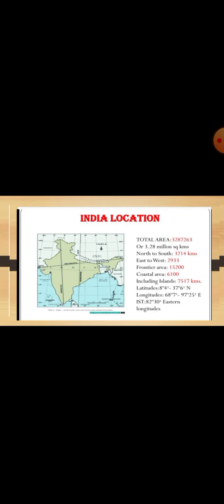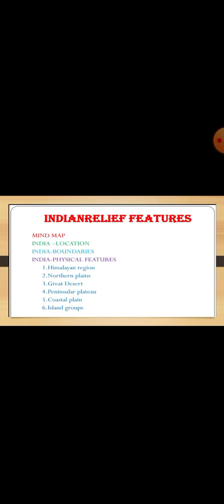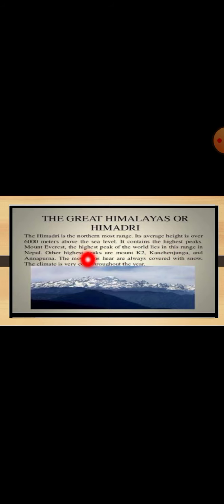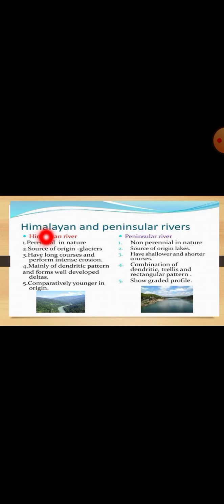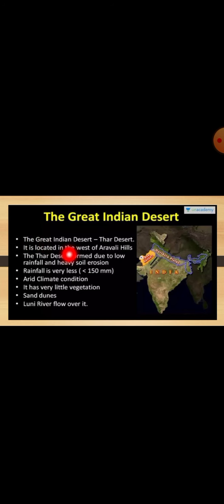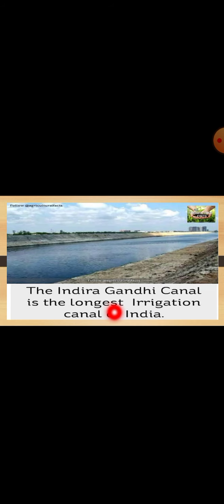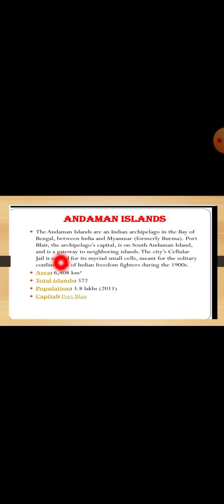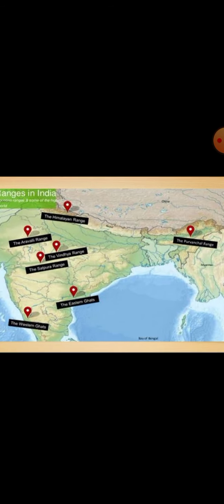1.INDIAN RELIEF FEATURES